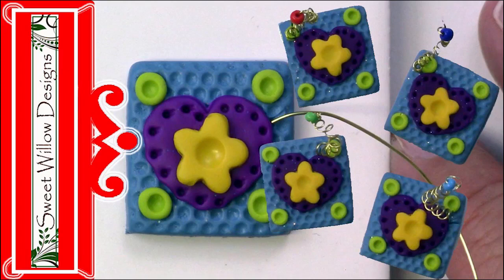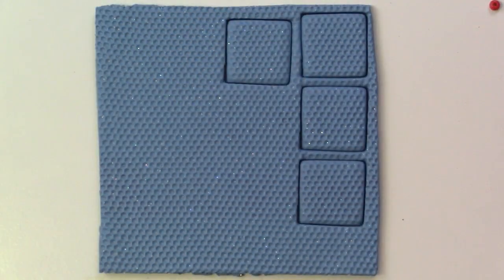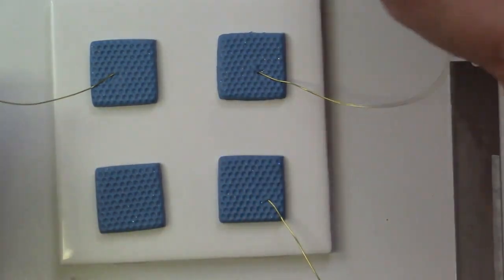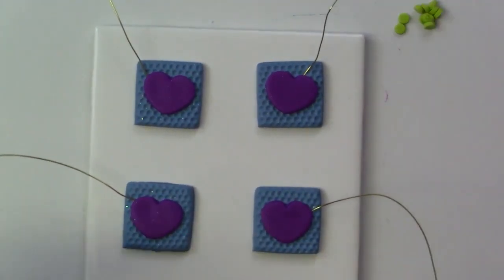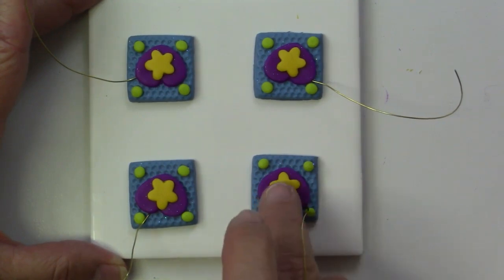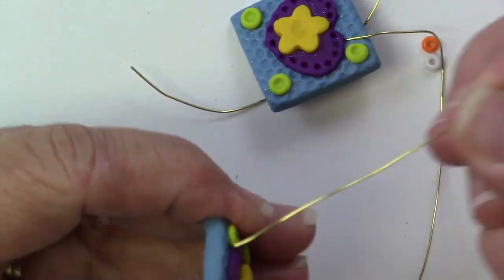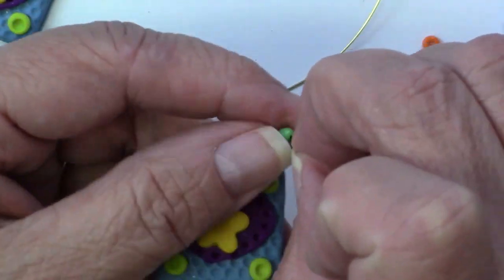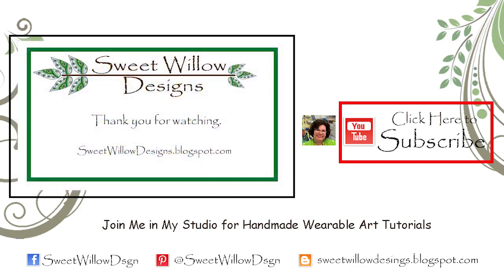Polymer Clay Tutorial Colorful Spring Sprung Polymer Clay Inchies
Hi All, join me in my studio to make these fun Spring Sprung Polymer Clay Inchies.  These inchies have colorful hearts, flowers and a whimsical spring with a bright bead on the end.  I hope you enjoy this project.

Tools
Oven
Pasta machine or clay roller
Cutters - 1" square, 3/4" heart, 1/2" flower and 1/8" round
Wire cutters
Needle tool, bamboo skewer to make the wire spring
Texture plate
Embossing tools
Clay blade
Tile

Materials
Clay - various colors
Wire - 24 ga